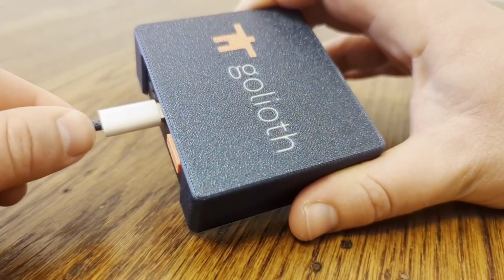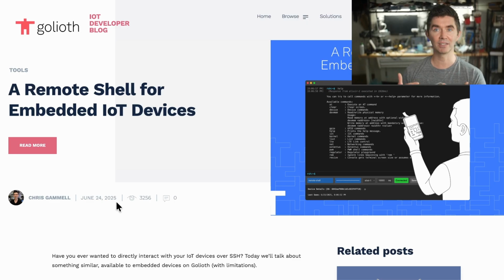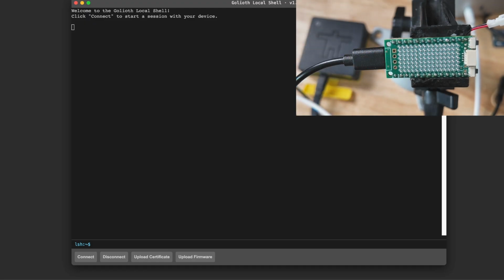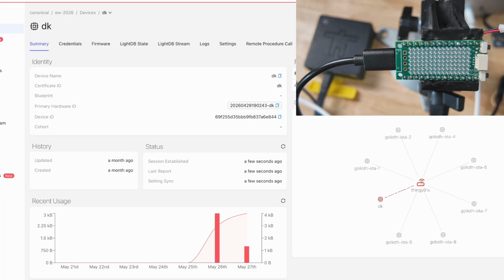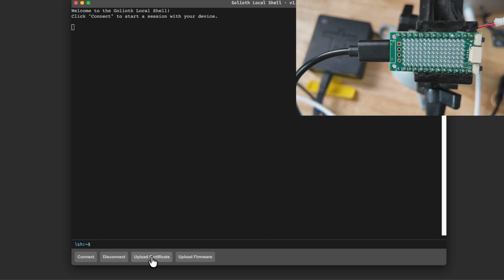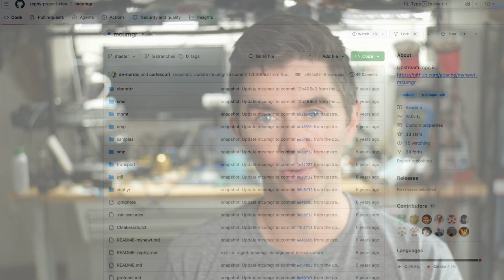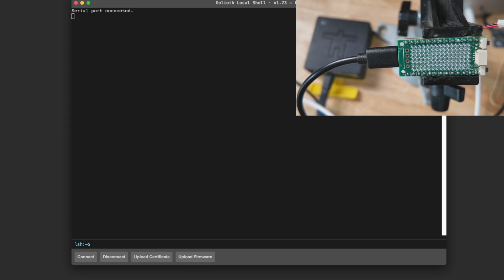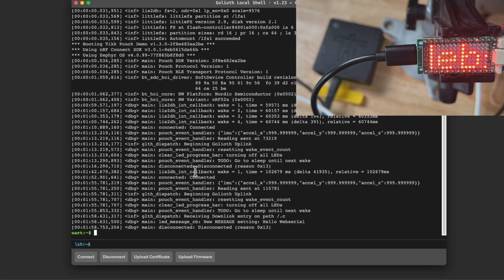Local Shell talks SMP to your devices over Web Serial